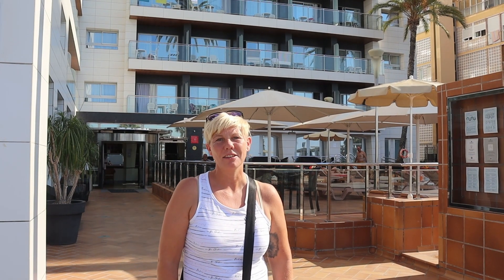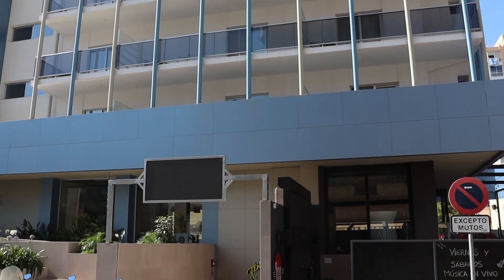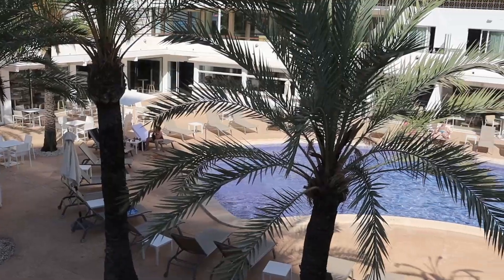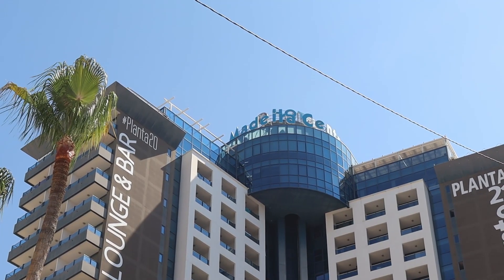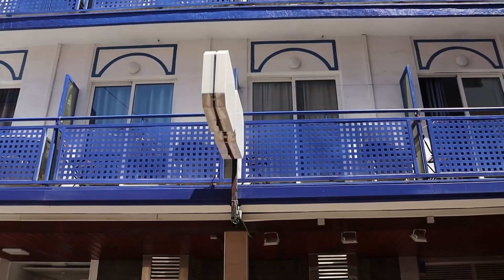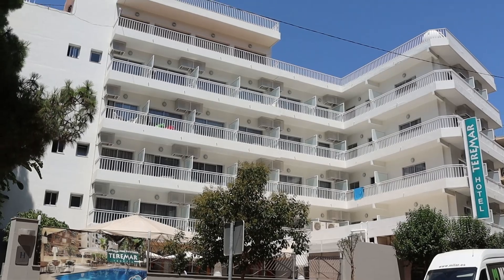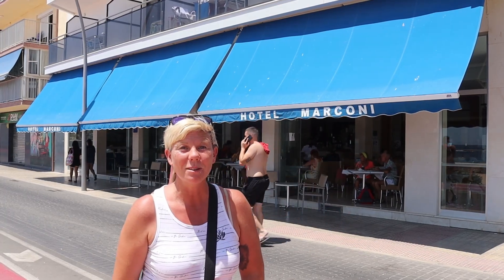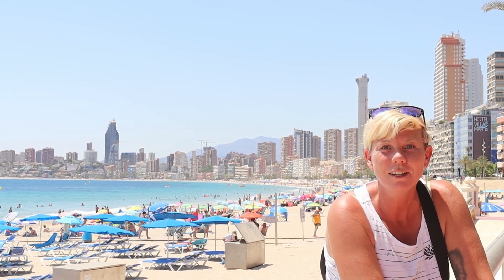Benidorm - More Hotels opening - Ready for the Brits !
Lucy finds out what Hotels are open around the old town area to confirm that they are actually open.
The video of the hotels that are open in the new town can be found here